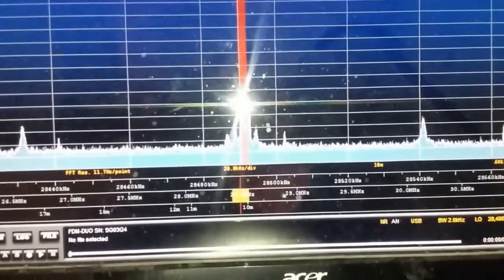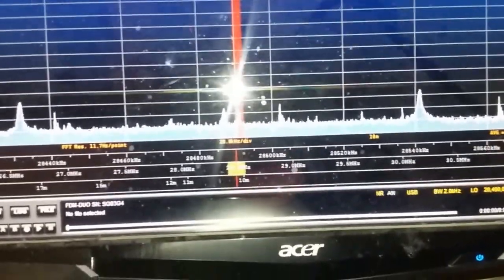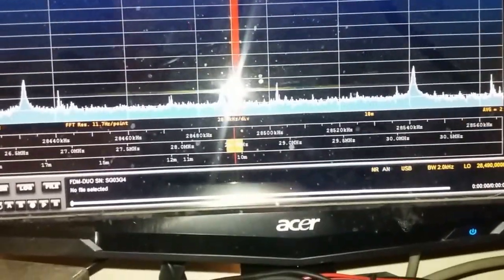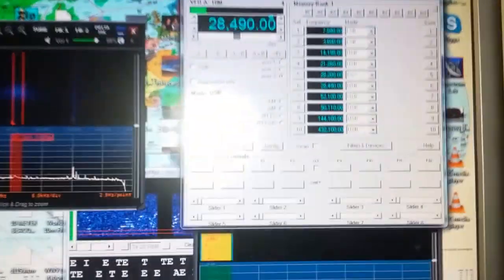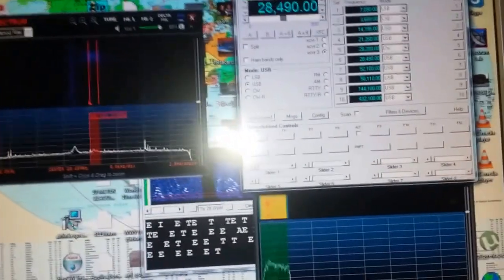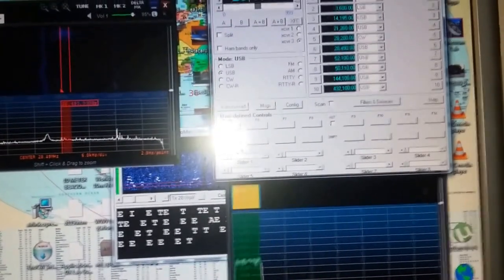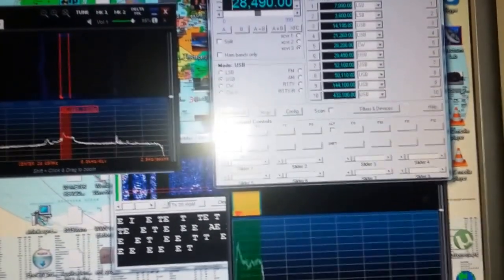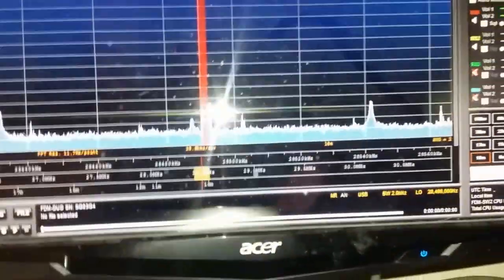Vk5mtm vk3meg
Re